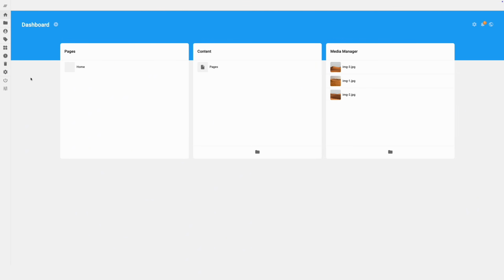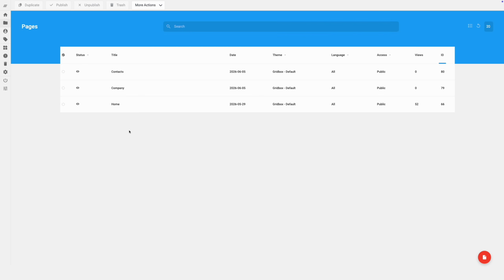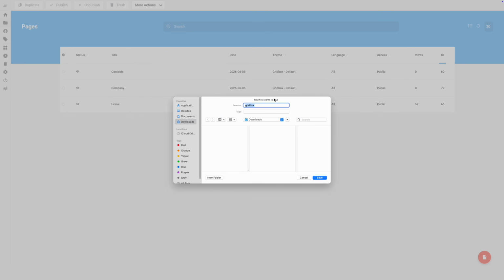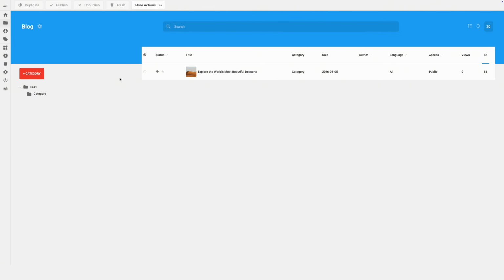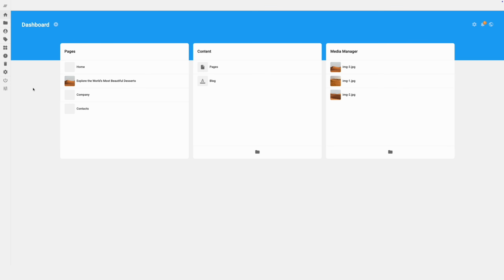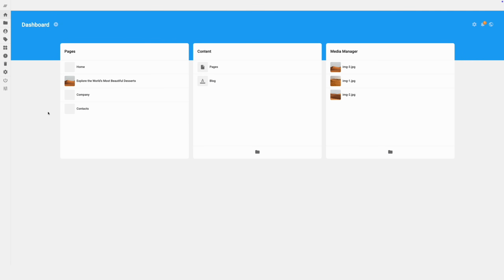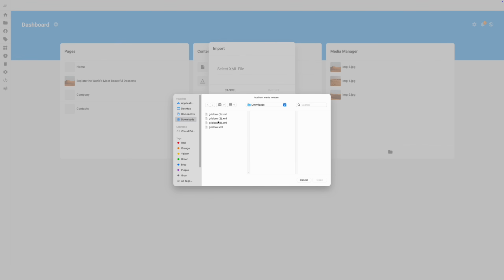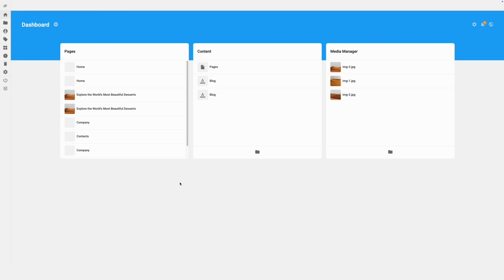Gridbox Import and Export | Gridbox Documentation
In this video, we'll look at the Import and Export tools in Gridbox and show you how to export your Joomla website data and import it into another Gridbox installation. It's a simple feature, but one that can save a lot of time when you're migrating projects, creating backups, or working across multiple environments.

This tutorial focuses specifically on exporting and importing Gridbox data. Moving a website, creating a backup, or transferring your work to another installation shouldn't be complicated.

In this video:
00:00 – Import and Export in Gridbox
00:18 – Export
01:26 – Import